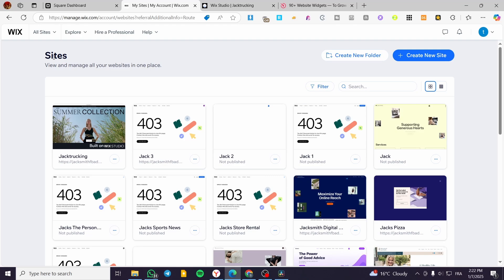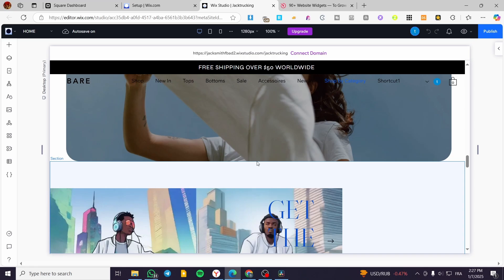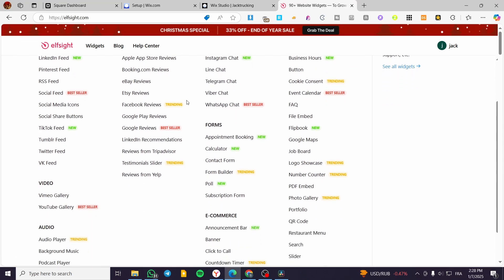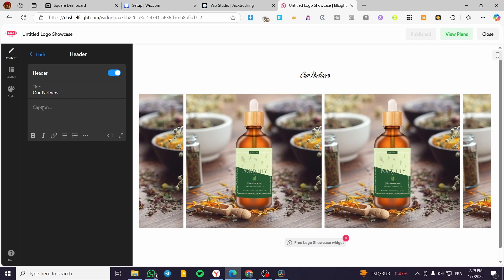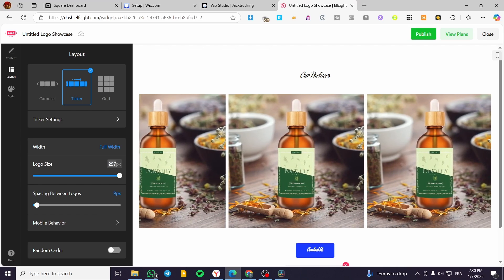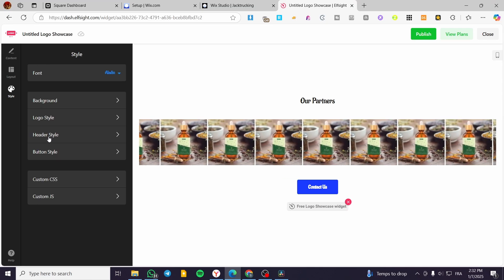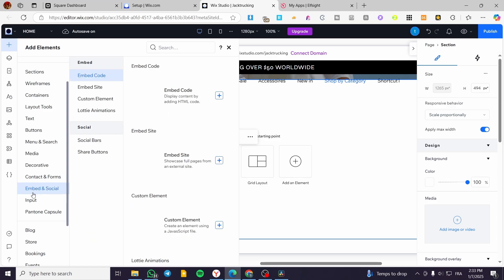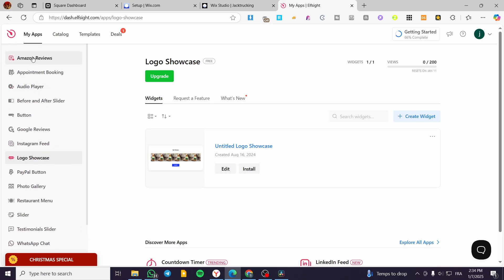How to Make an Infinite Logo Slider in Wix | Wix Infinite Carousel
How to Make an Infinite Logo Slider in Wix
If you are looking for a video about Wix Infinite Carousel, here it is!